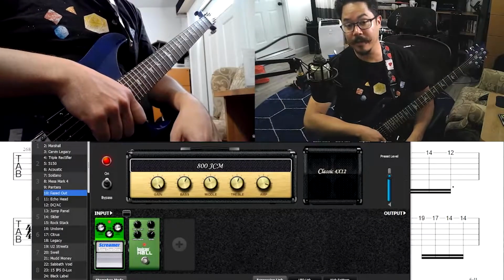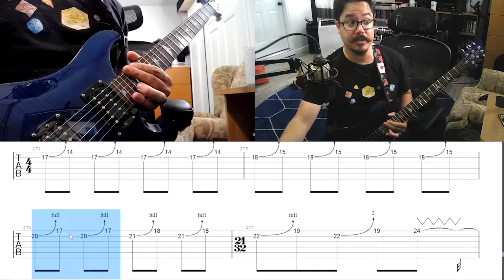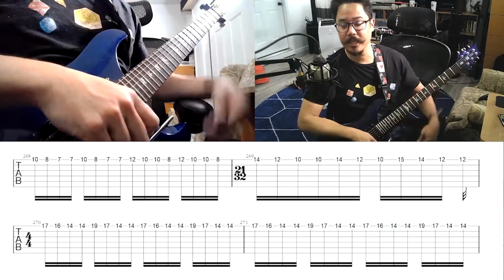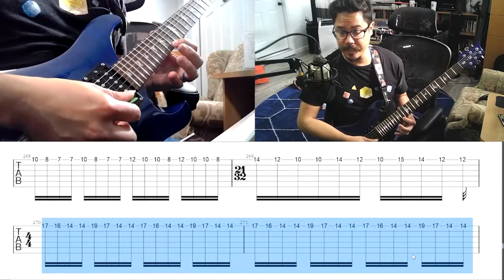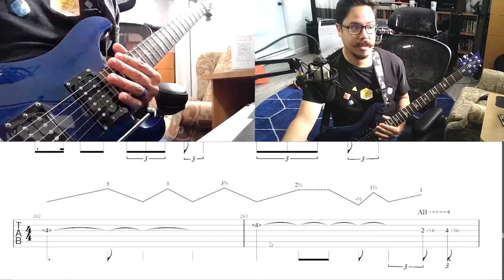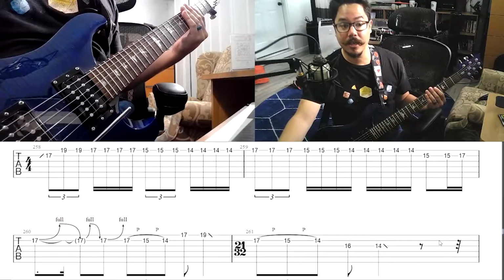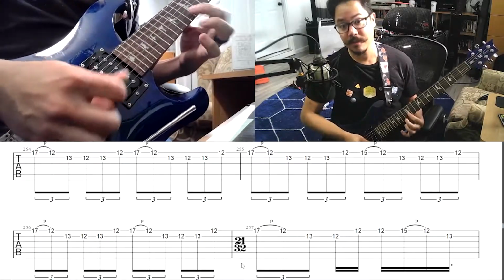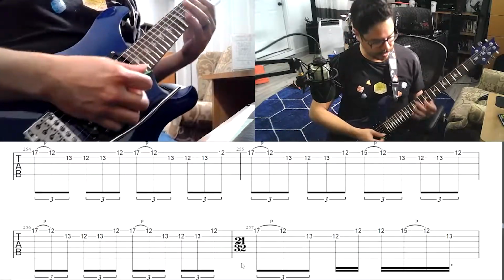"Master of Puppets" Solo by Metallica | Guitar Lesson | Stranger Things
How to the play the solo in Master of Puppets by Metallica brought back to the forefront by Eddie Munson in Stranger Things! In this guitar lesson, I discuss tone and amp setup, individual phrases at reduced tempi, as well as tips and tricks to help you nail the solo!

Original tab from fguzramm on Ultimate-Guitar.com